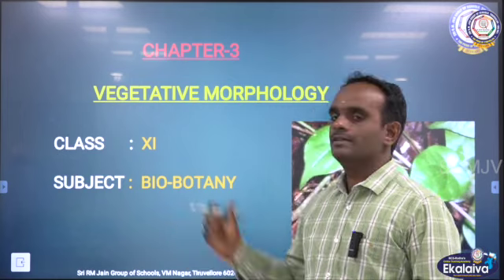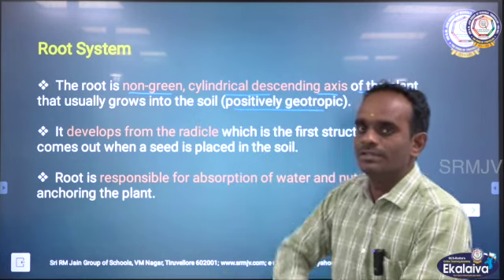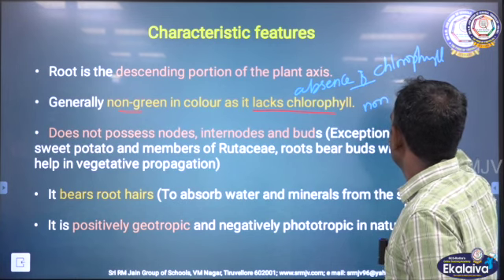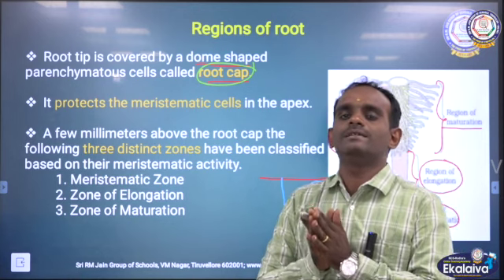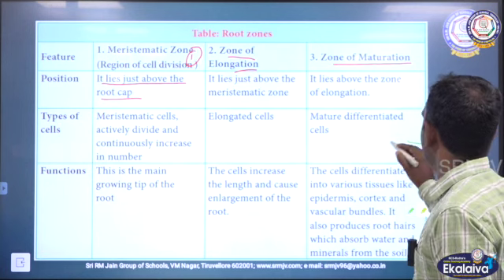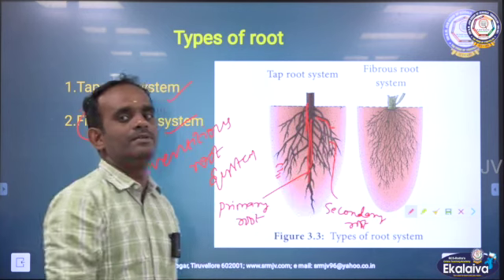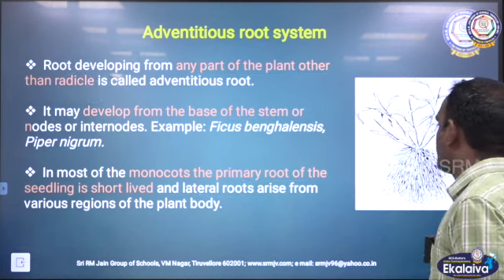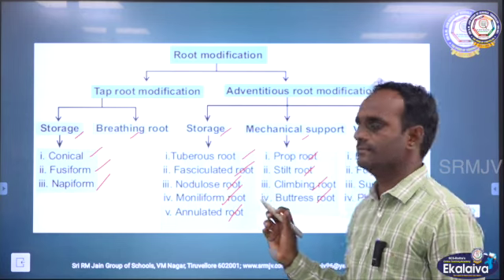XI – BIOLOGY - TN SAMACHEER - Vegetative Morphology - Root System